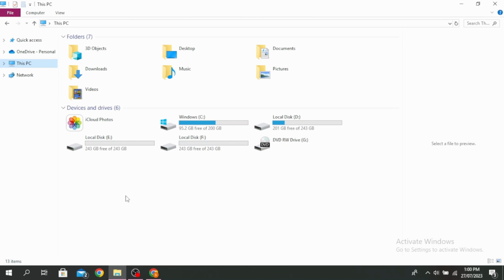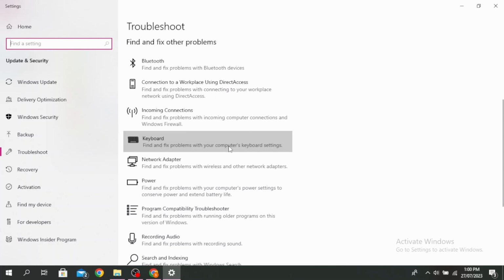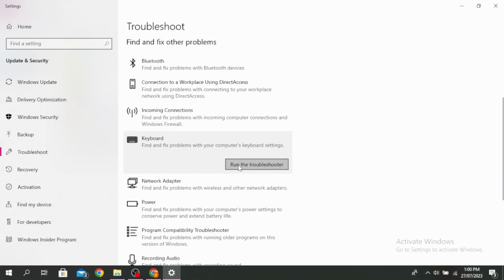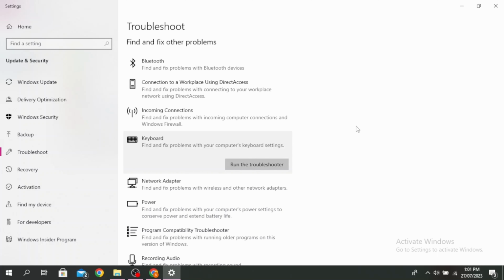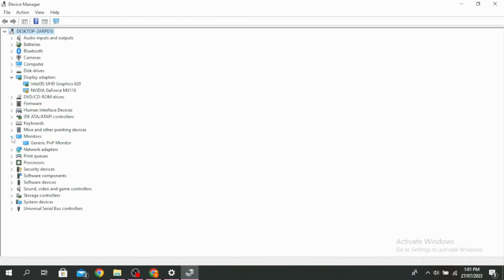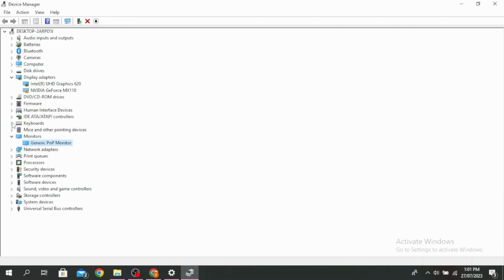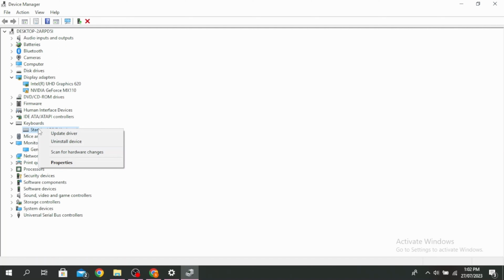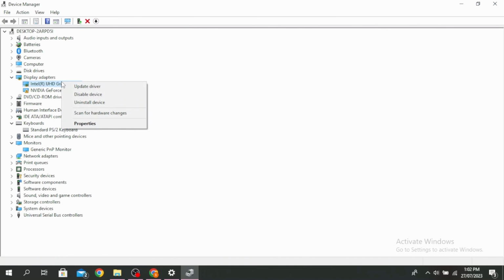How To Fix Function key for Brightness not working on Windows 11/10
In this step-by-step guide, we'll walk you through various methods to troubleshoot and resolve the Function key brightness issue on your Windows 11 or Windows 10 device. We'll cover everything from checking your display settings to updating drivers and exploring potential software conflicts.

👋 Welcome to Create Login And Delete! In this video, we'll show you how to fix the issue of the Function keys not working for adjusting brightness on Windows 11 or Windows 10. If you're facing this problem and are unable to adjust your screen brightness using the Function keys on your laptop or keyboard, this tutorial is tailored for you.

Tips for fixing Function key brightness issue on Windows 11/10:
Don't forget to give the video a thumbs up if you found it helpful, and consider sharing it with others who might also be experiencing the same problem.

📱 Timestamps:

0:00 - Introduction
0:05 - How to Fix Function Key Brightness Issue on Windows 11/10
0:10 - Steps to Fix Function Key Brightness Issue on Windows 11/10